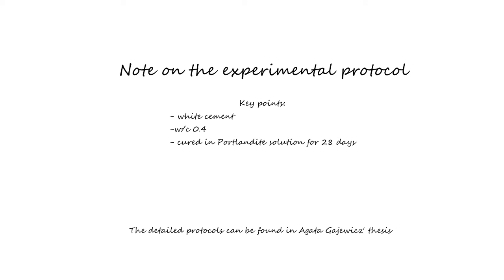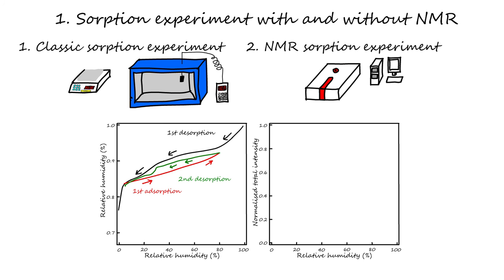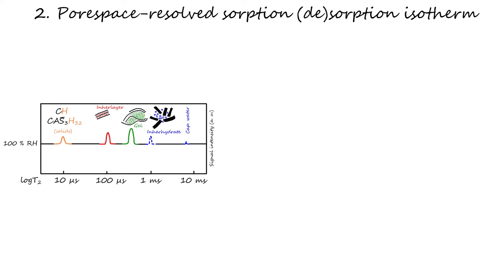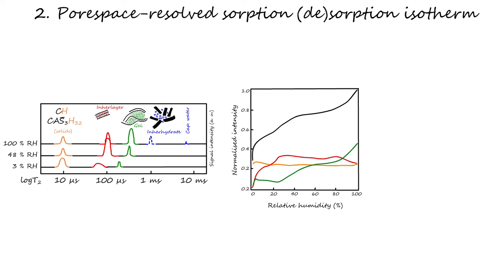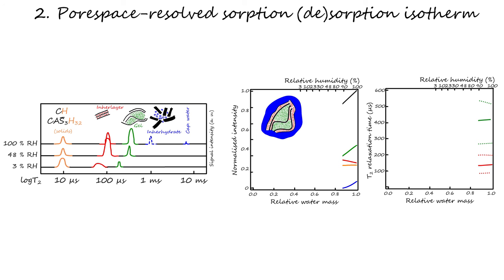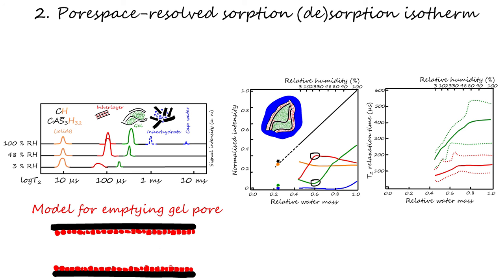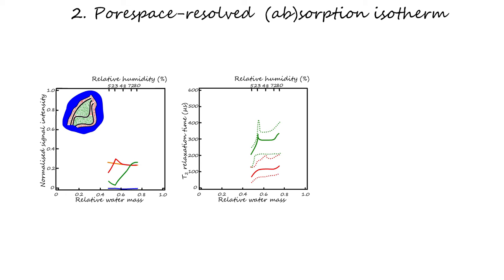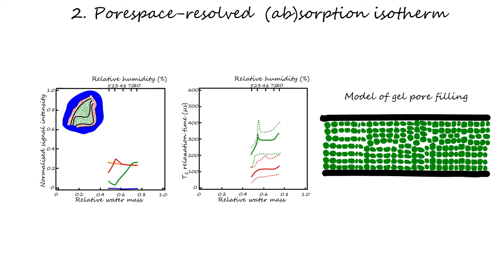NMR-III: Pore-resolved sorption isotherm